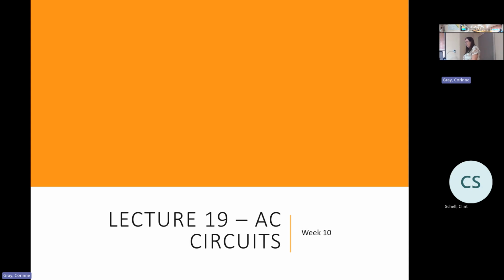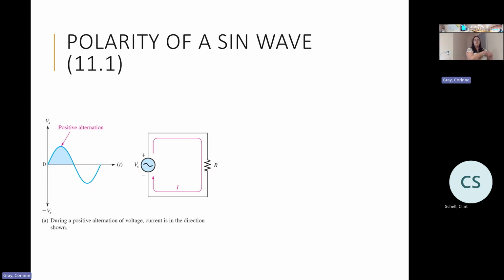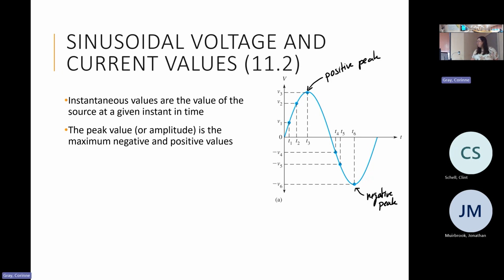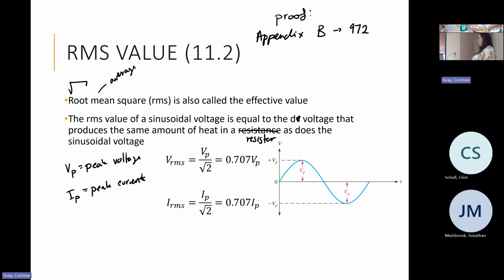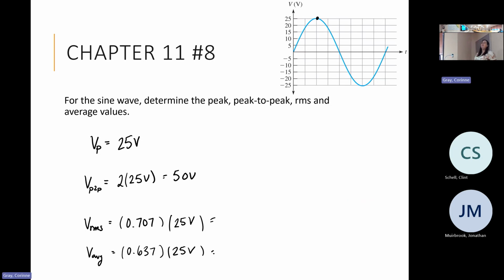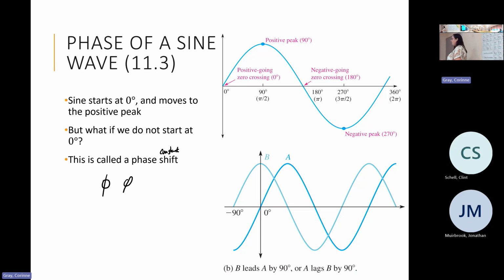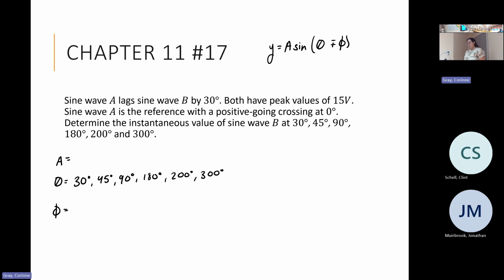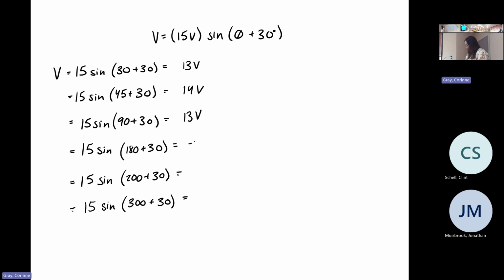Lecture 19 – AC Circuits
AC sources and the sine wave.